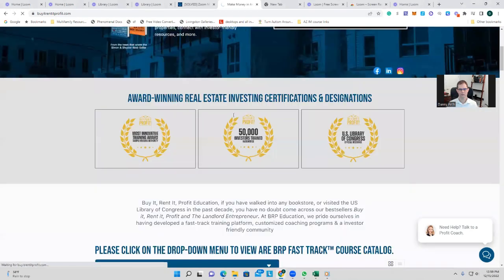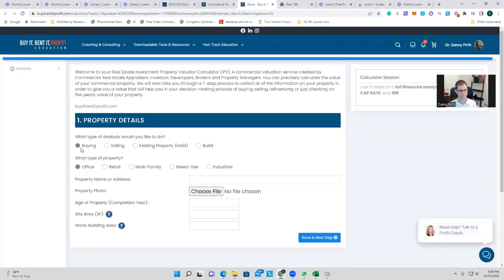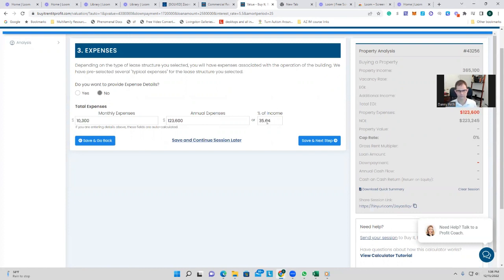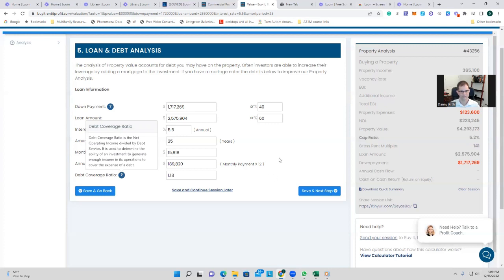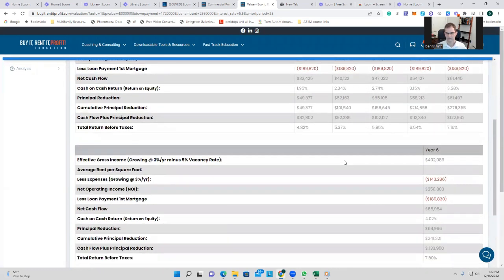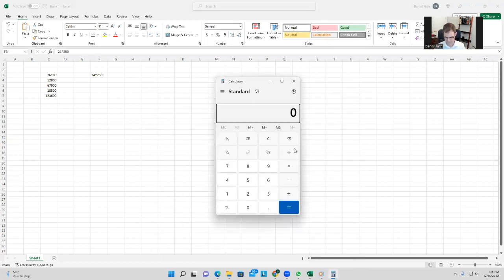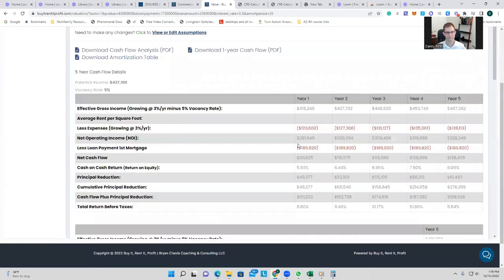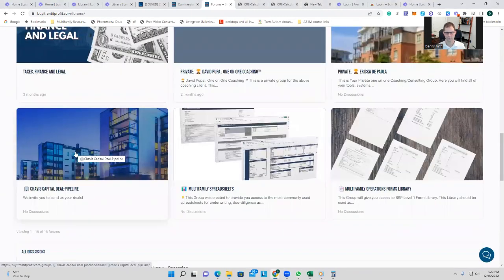How to use the underwriting tool on Buy it Rent it Profit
These will walk you through how to use the tool.